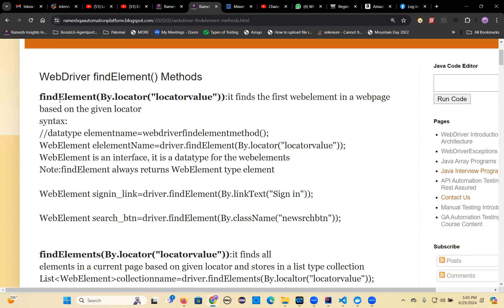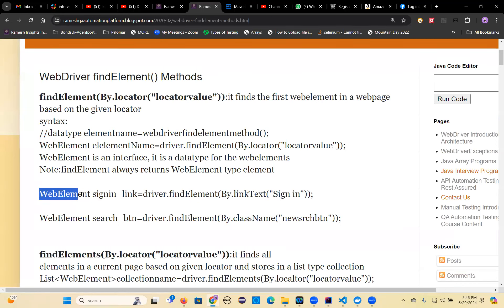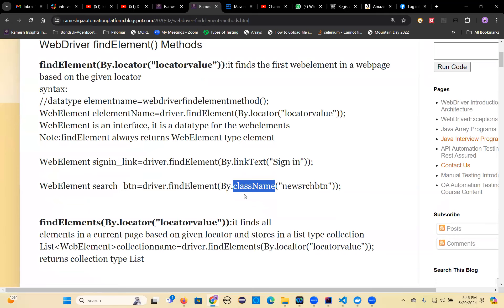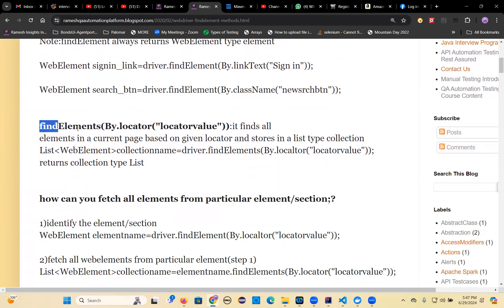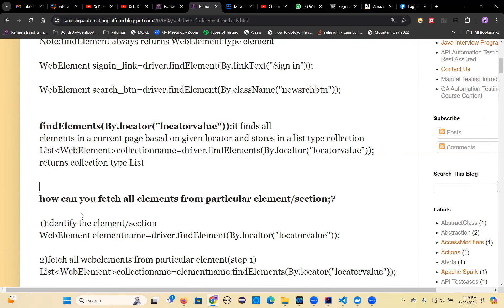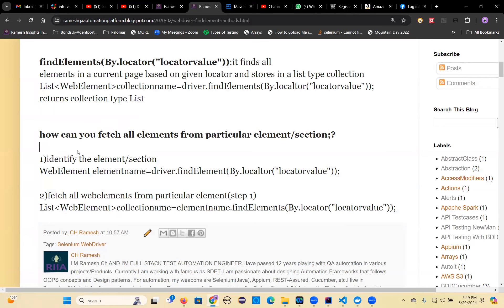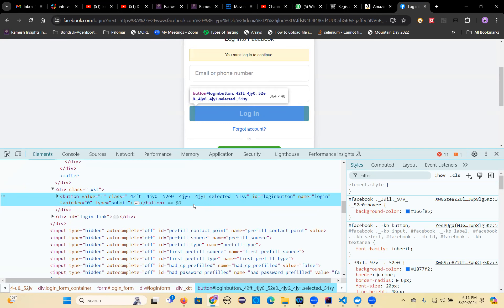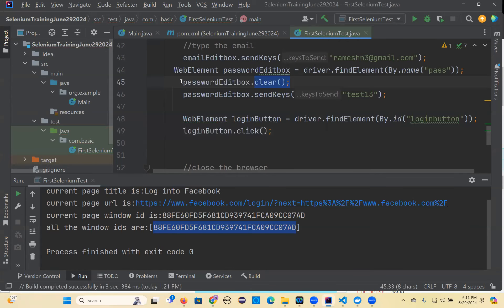JavaSelenium WebElement Methods Locators Practical June 29 2024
JavaSelenium WebElement Methods Locators Practical
 WebElement Methods